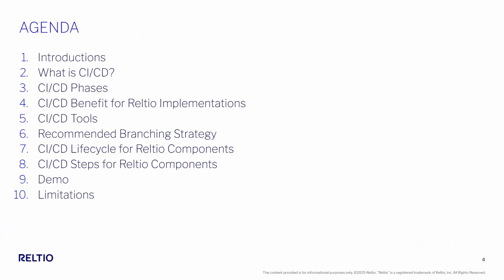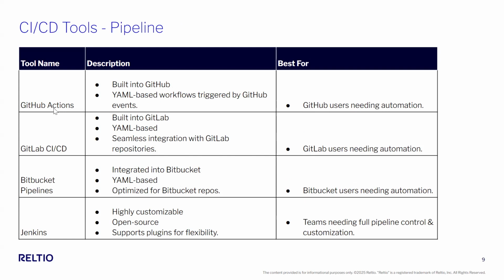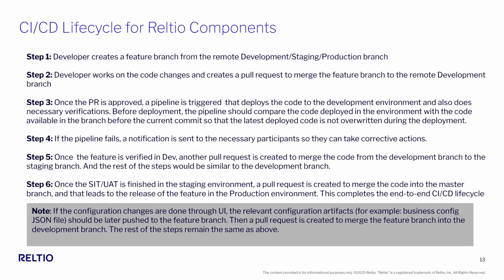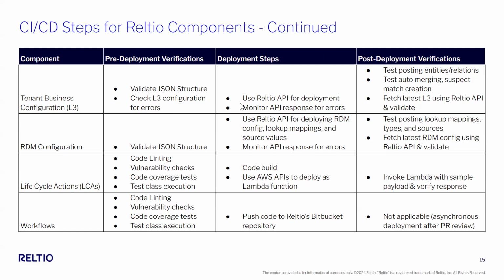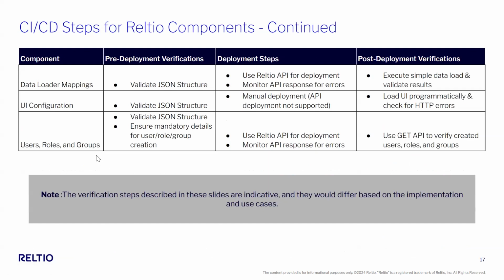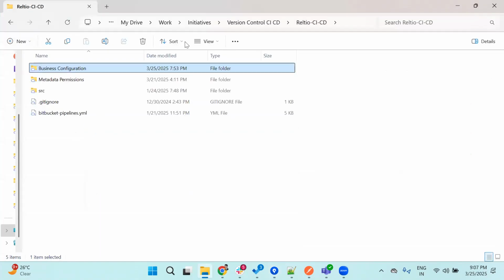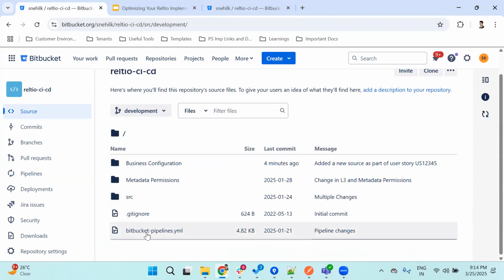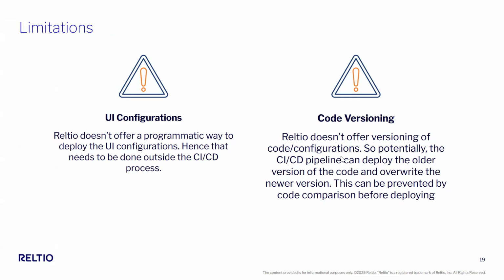Community Show: Optimizing Your Reltio Implementations with CI/CD